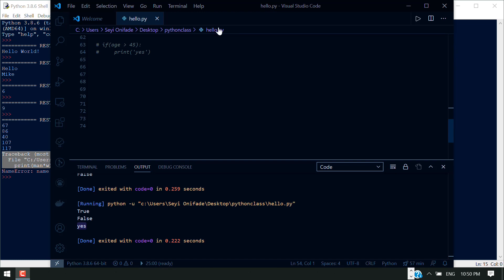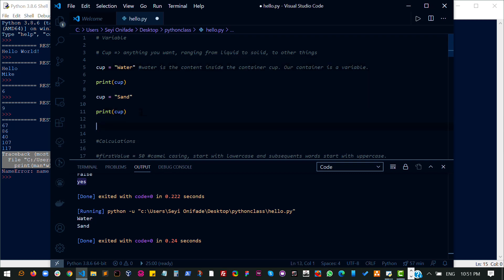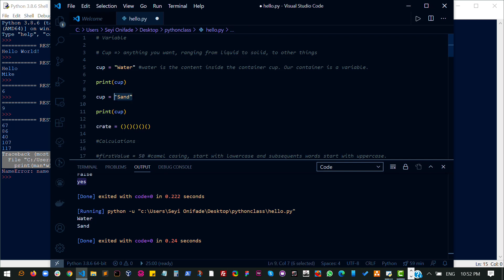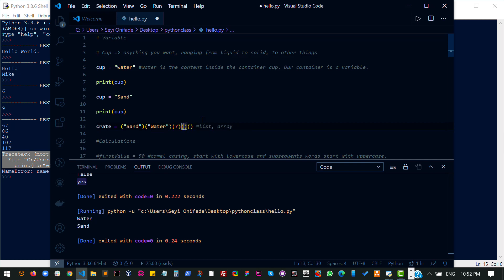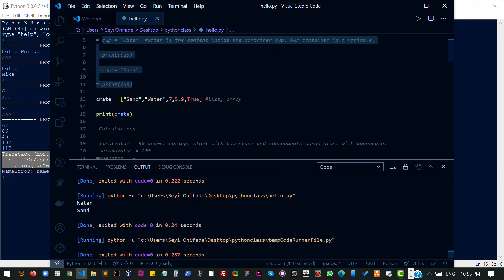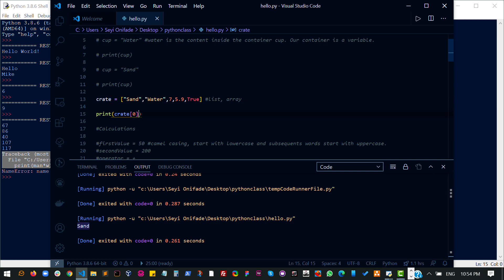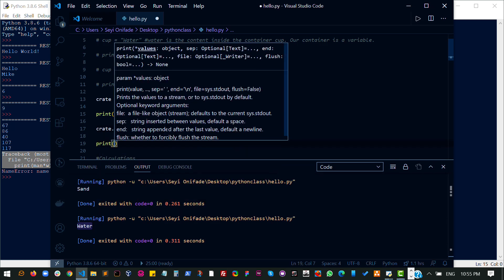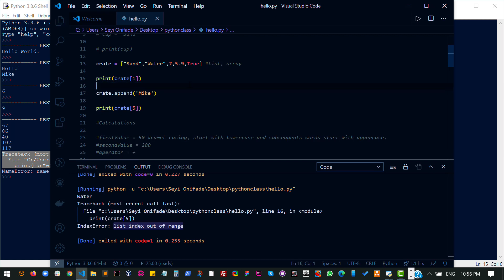Python - 10 Lists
This video is about lists in Python.

Key takeaways:
- Lists are used to store multiple values in a single variable.
- The values in a list can be of different data types.
- Lists are created by enclosing values in square brackets.
- Values in a list are accessed by their index, which starts at 0.
- New items can be added to a list using the append method.